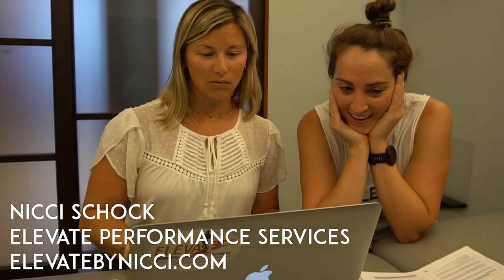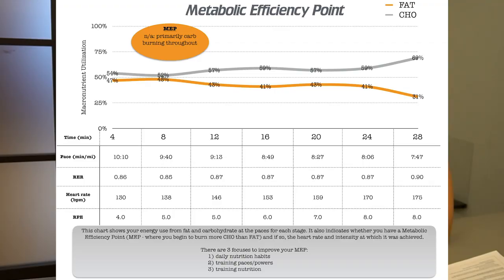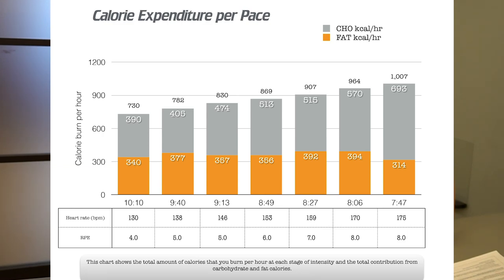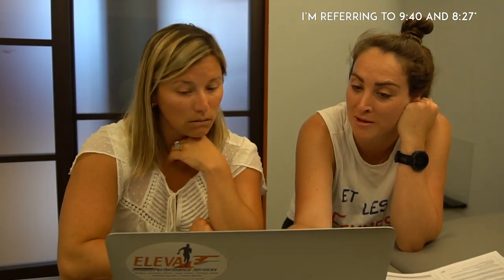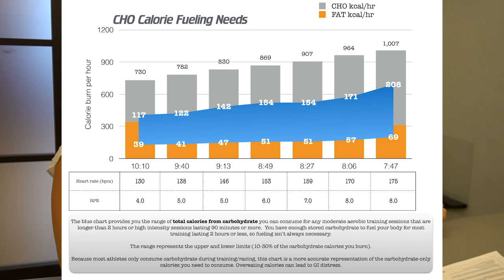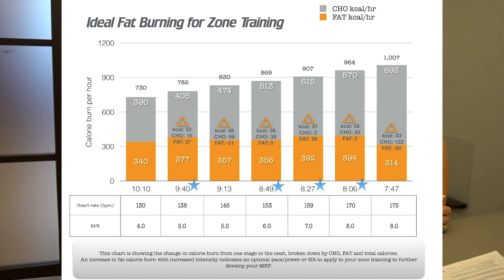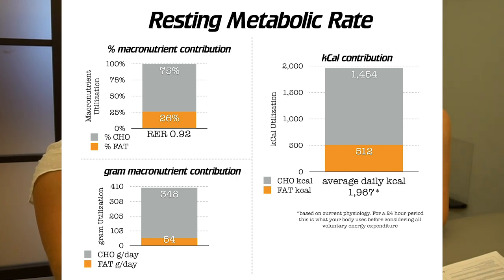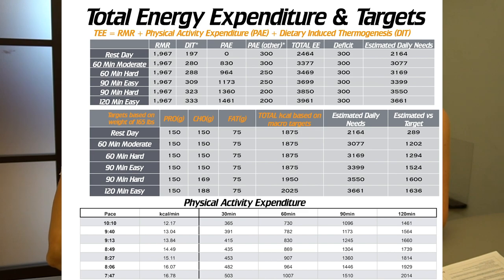Part 3: The Results Advanced Sweat Test and Metabolic Efficiency Test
Ever wonder what your running would be like if you could take the guesswork out of how to fuel so you can run more efficiently? This is for you!

Huge thank you to Nicci Schock my Physical Therapist Michael Conlon and Finish Line PT for helping me get scientific about fueling and hydration!!!

Anyone who has ever given everything towards a goal knows how huge of a sacrifice it is. Last year, I struggled with muscle cramps both during training and during the NYC Marathon. My coach Rebeka Stowe and physical therapist Michael Conlon both suggested I get a sweat test so that I can see exactly how much salt I and sweat I lose on the run to get precise about my fueling. Luckily, at Finish Line Physical Therapy, you can get both an Advanced Salt Test and a Metabolic Efficiency Test.

What is an advanced sweat test and a metabolic efficiency test?

An advanced sweat test is two-fold: First, Nicci tests the concentration of sodium you lose in your sweat. Turns out, it's genetically determined and varies greatly from one person to the next. (Turns out I'm a below-average salty sweater but a really, really heavy sweater.) Then, she had me weigh myself before and after a run to figure out my sweat rate. Then, that number combined with my specific concentration of sodium lost yield an exact fueling strategy for my runs!

A metabolic efficiency test is ideal to help you determine if your current nutritional strategies are helping or hurting your performance.  You will find out how your body utilizes fats and carbohydrates as fuel and learn how many calories you really need for your next race.

or pop into to Finish Line Physical Therapy to learn more.